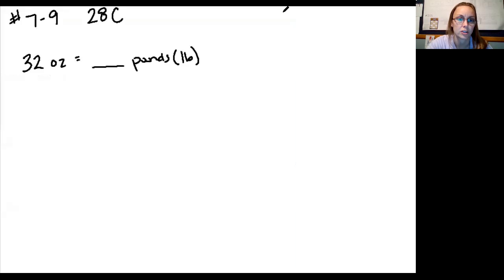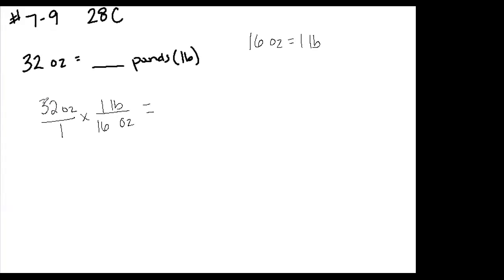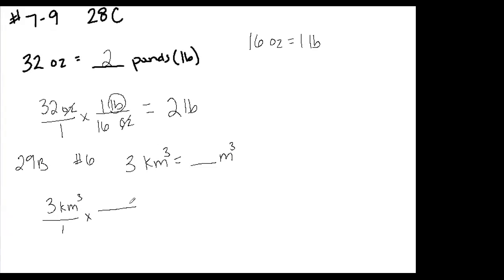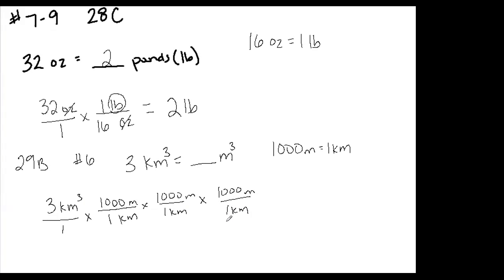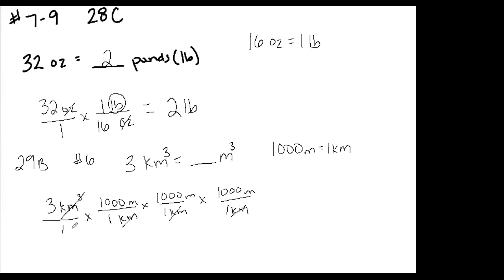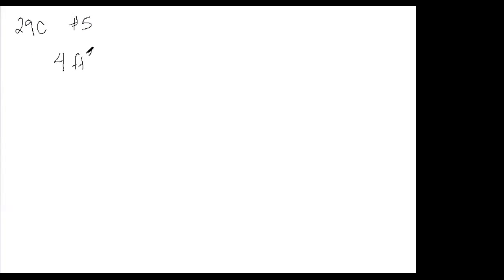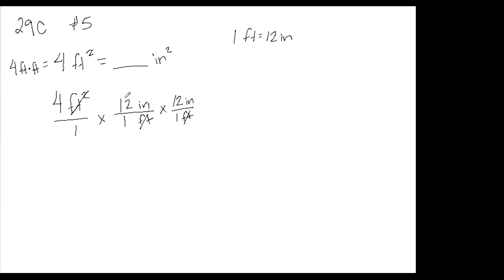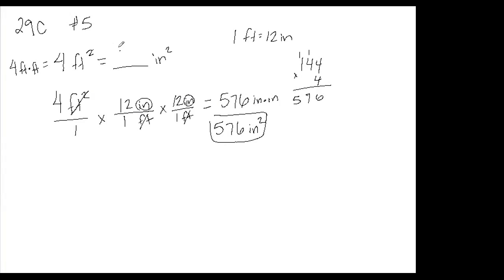Alg 1 MUS Hw Help Lessons 28 29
CG MUS Alg 1 Lesson 28 Lesson 29 HW Help